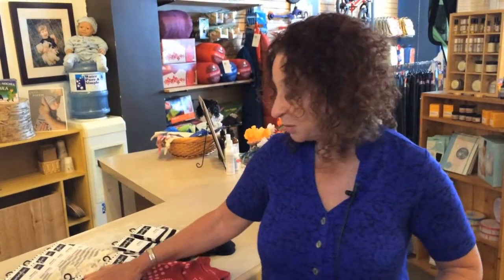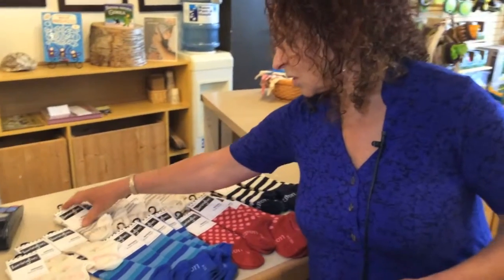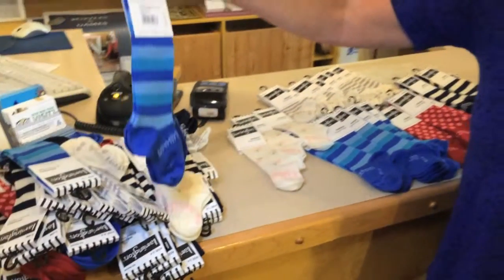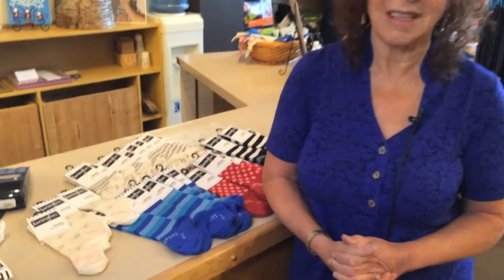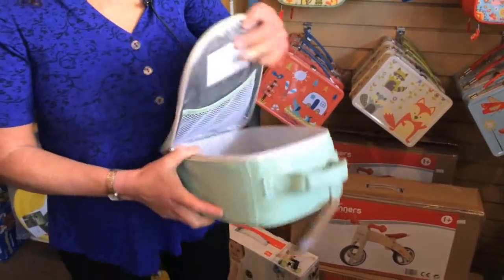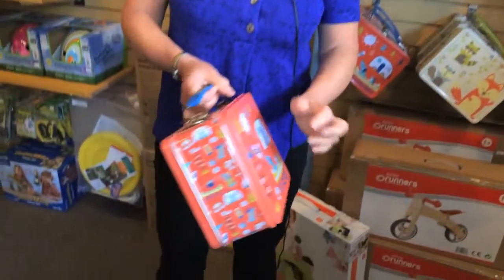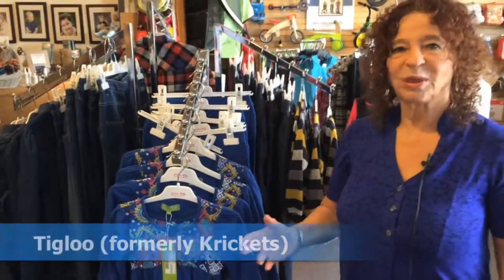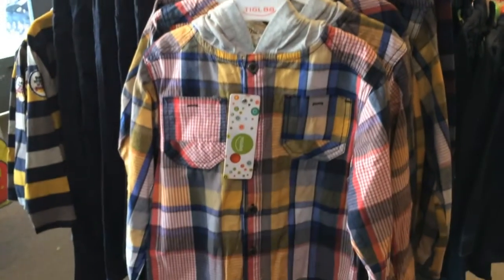Lamington merino wool socks for kids, ORE lunch boxes, Tigloo clothes: New at Mountain Baby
One of our newest staff members said something wonderful to me the other day.

"It's like... you just walk in the door and you can instantly feel how welcoming, supportive and friendly it is", she said.

At Mountain Baby, that's what we strive for. We like to take care of our customers and our community.

In the video you'll see:

Lamington​ Merino Wool Socks

Ore Originals​ Lunch Bags, Totes, & Tin Boxes

and Tigloo clothes (formerly Krickets)

Call the store if you have any questions.